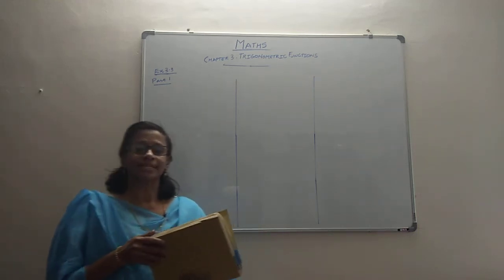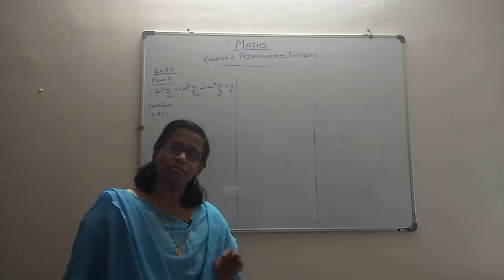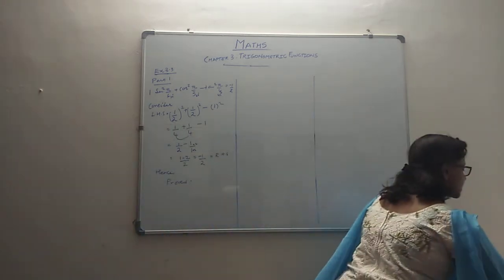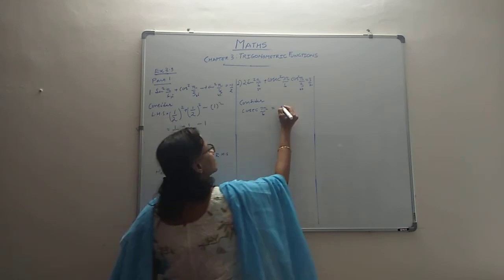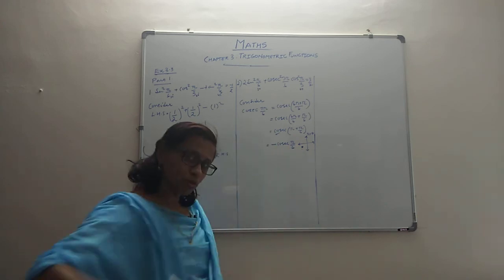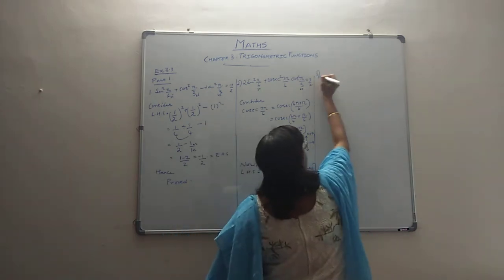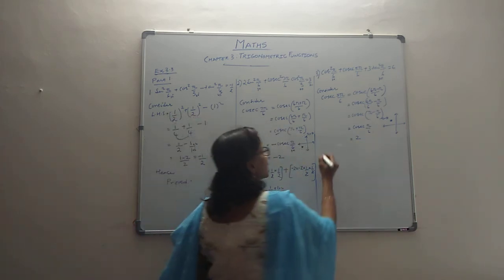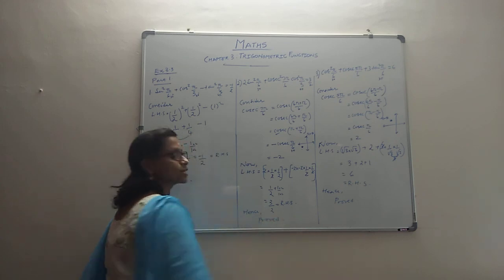11 th CBSE,Maths,Ex3.3,Part1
In this part we prove the statements by finding values of given trigonometric functions.